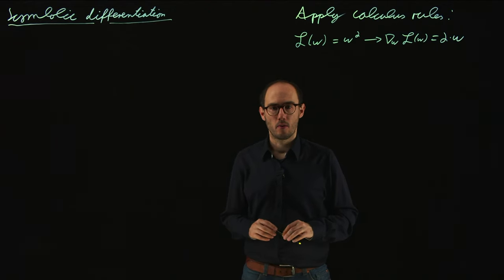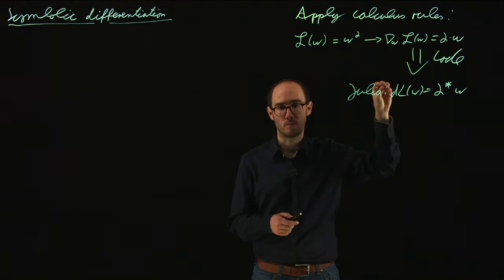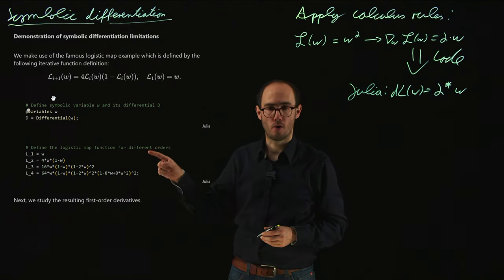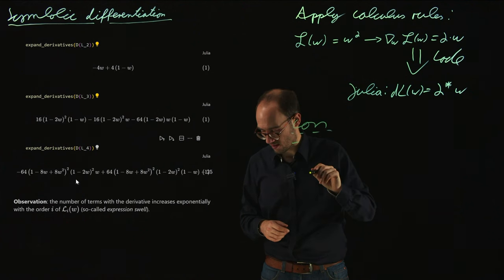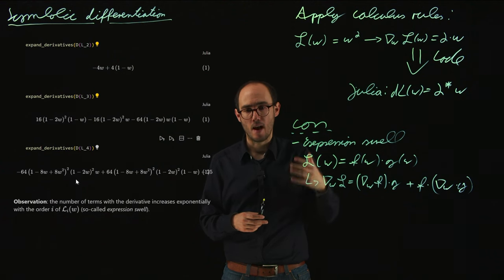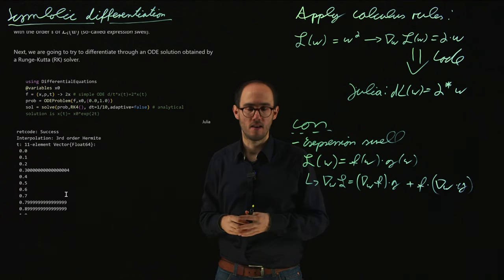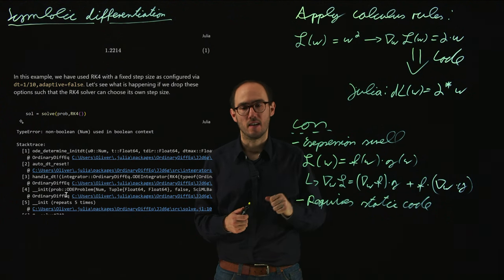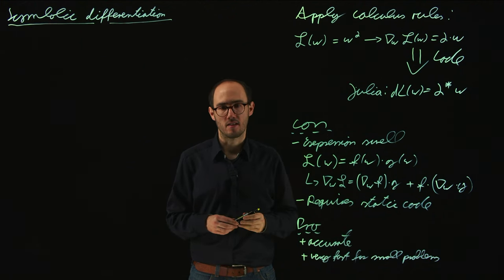Symbolic Differentiation (DS4DS 3.13)